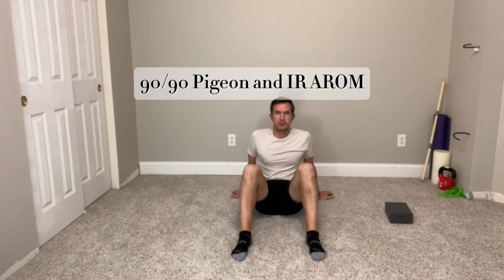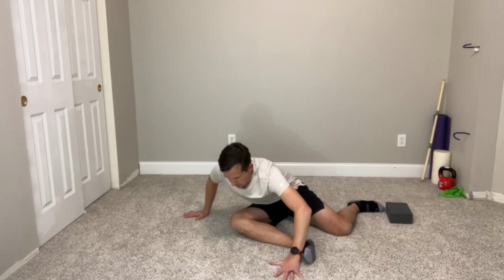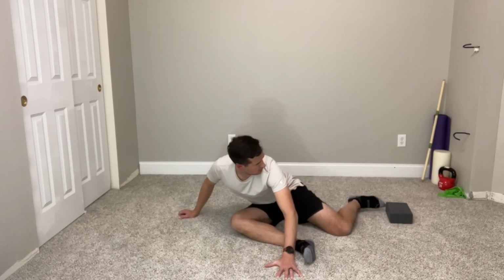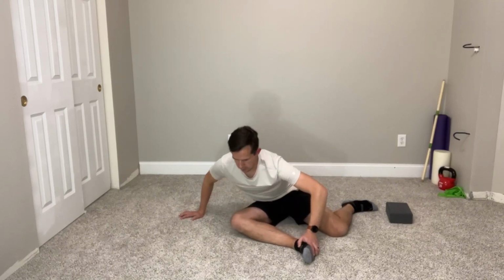Hip 90-90 - Pigeon and Hip IR AROM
🏃 Hip Mobility Exercise

 Improve Hip Mobility | Move Freely & Reduce Pain!

Tight hips can cause knee pain, back stiffness, and poor movement. I’ve helped thousands restore hip mobility—without wasting hours stretching. This Hip 90-90 Rotation Mobility Drill will unlock your hips and help you move better every day!

🎯 Want a complete plan for pain-free mobility? Get my FREE 7-day mini-course so that you can confidently return to activities you love!!